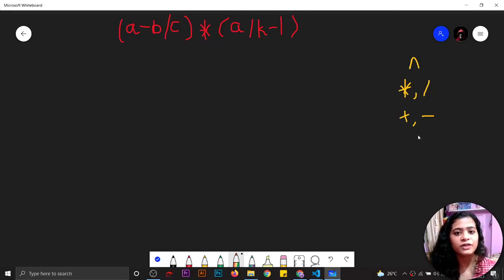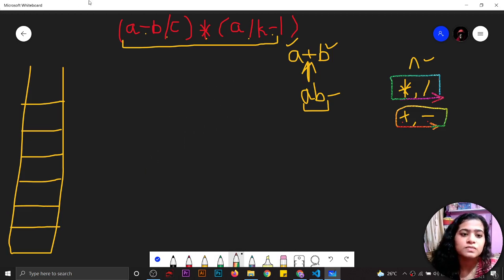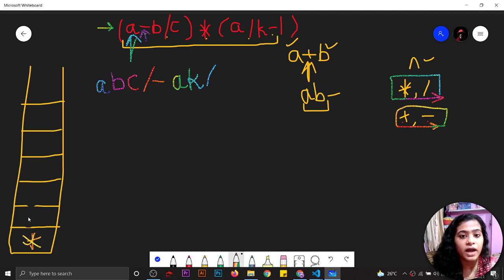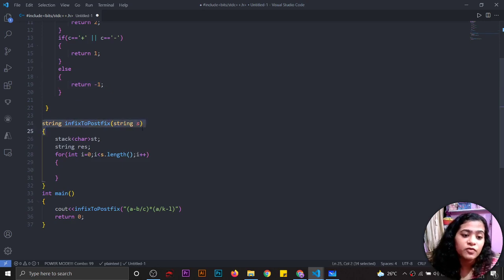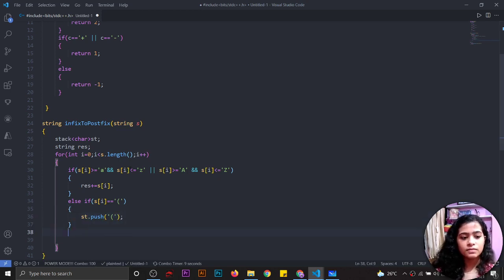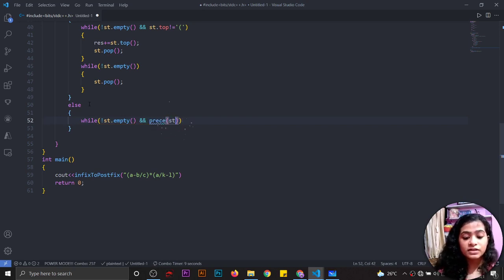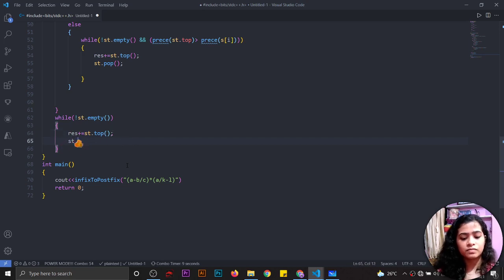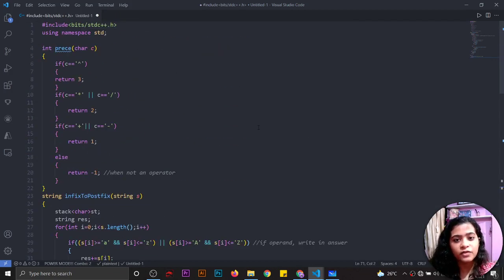Infix to Postfix Expression Using Stack || C++ Solution